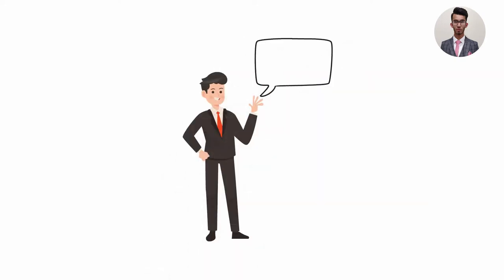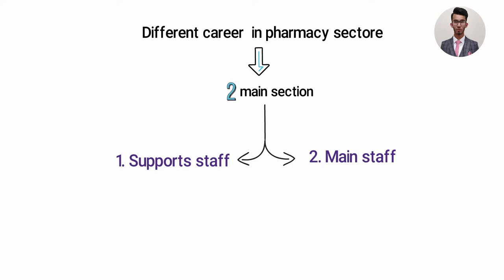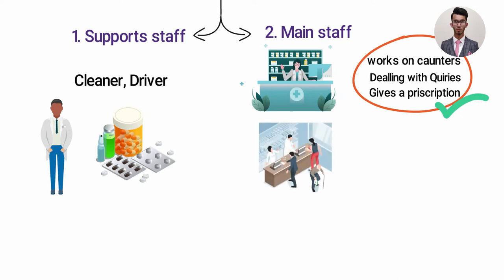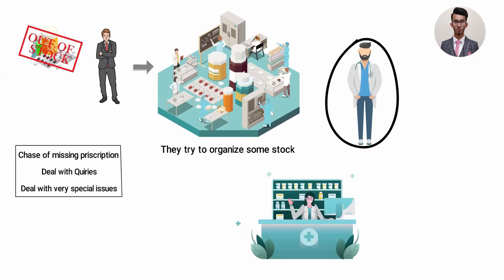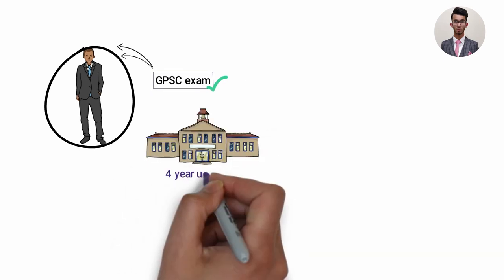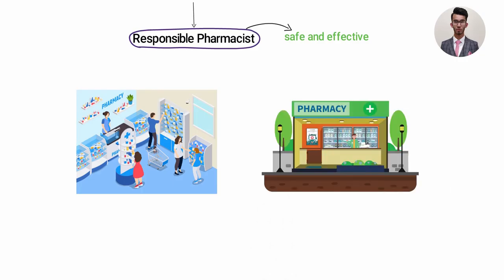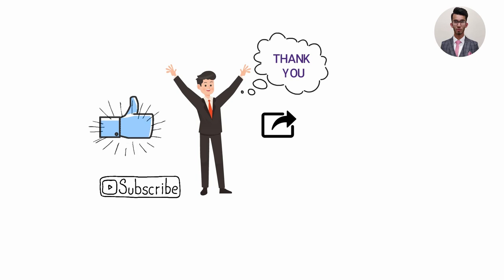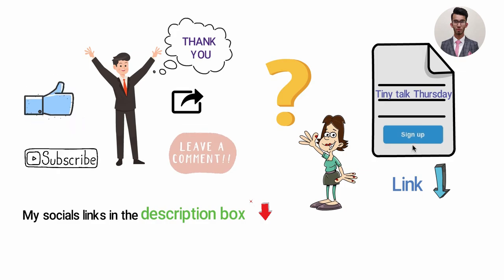Different Career in Pharmacy Sector- Whiteboard Explainer Video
Do you want Animated Explainer Video, promotional, advertising video which can help you reach a wider audience, create a positive impact and improve brand value? We are a Kolkata based video production company involved in making high-quality videos for startups, small-medium enterprises and self-employed individuals

Looking for a Animated Explainer Video?
Hi, we will be your Creative video Agency to help you promote your business, product, service, brand or website.
If you’re looking for professional high-quality video content in English, Hindi and Bengali or any Regional Language.
This service is for you!
We produce high quality, affordable videos that are effective, fresh and unique

Video production house Kolkata, Video Production Bengal, Ad video company Bengal, Ad video company Kolkata, Spokesperson video Kolkata, a demo video of product company, Best Animation Studio of India